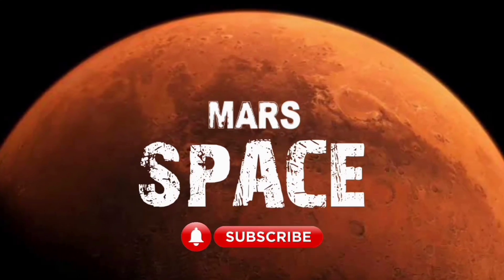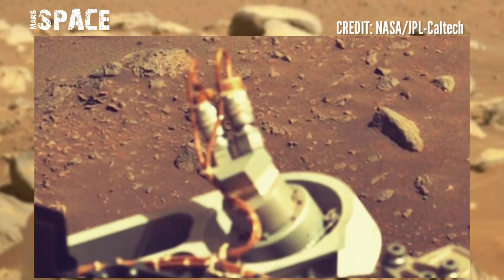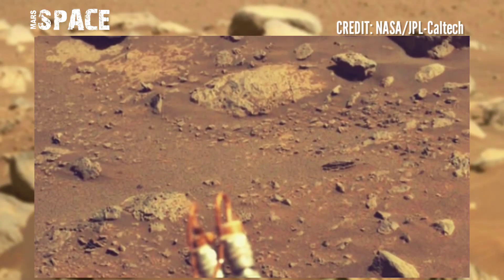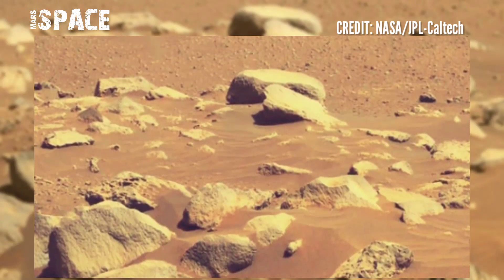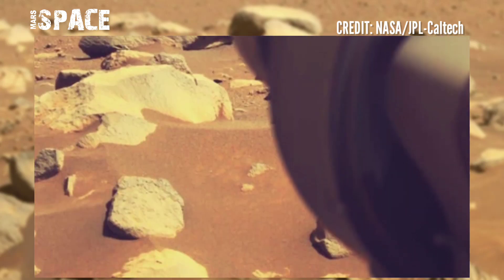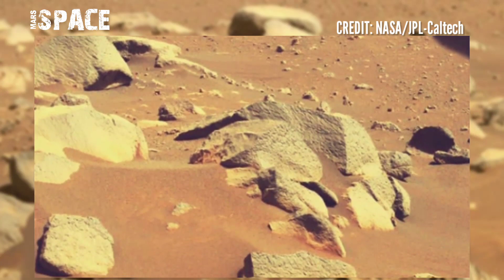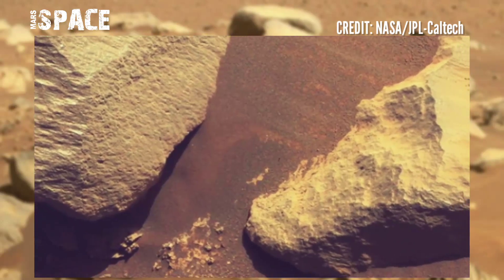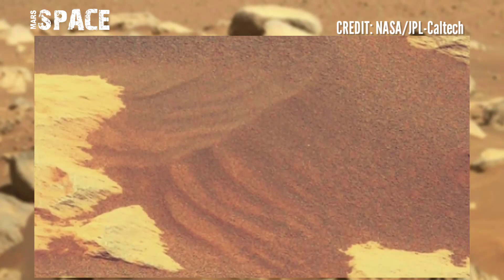Rover Released the most Fascinating 4k Stunning Video Footages of Mars Surface || Mars Video by NASA